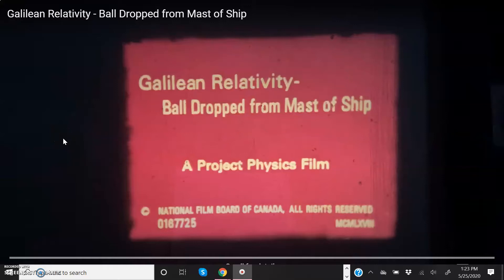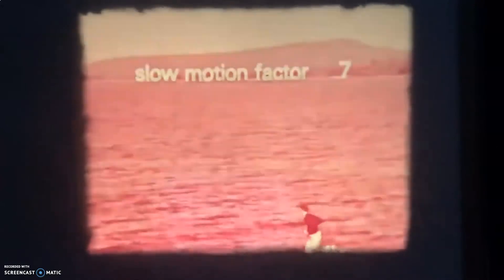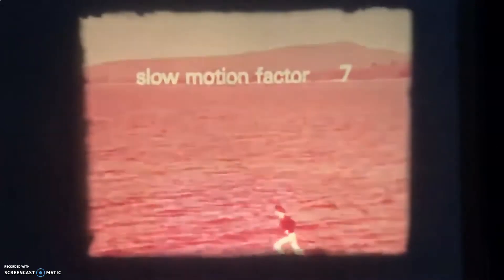Galilean Relativity: Ball Dropped from Mast of Ship Scrrencast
Ealing film loop with narration.